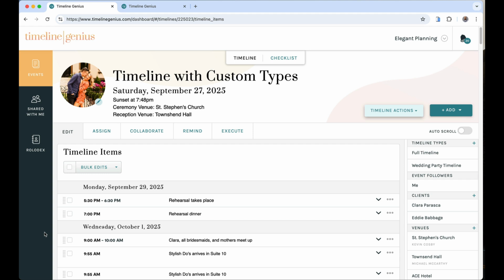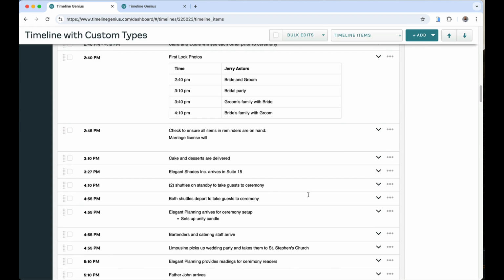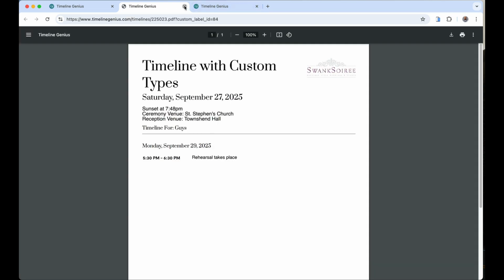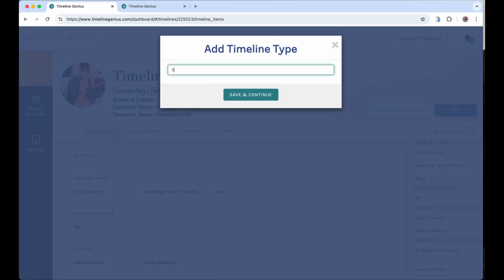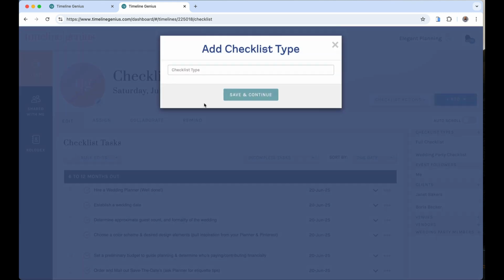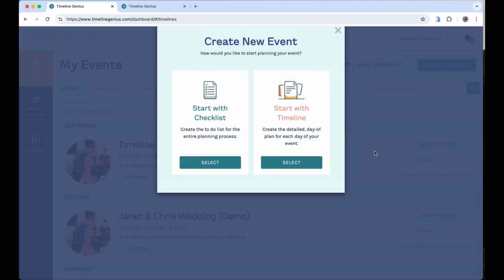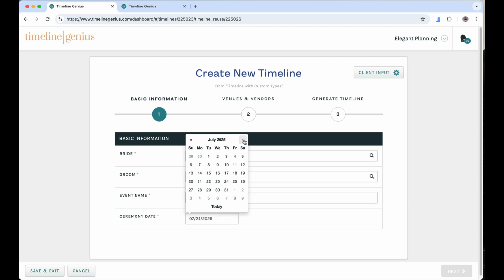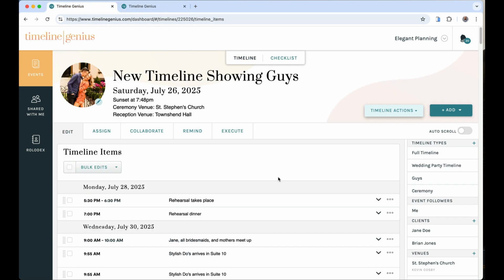You can now send custom timelines and checklists to ANY group thanks to our hot new feature!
Don’t you love how easy it is to send tailored timelines in Timeline Genius?

​THE UPGRADE:
We’ve added customizable “Timeline Types” and “Checklist Types” to your events. This allows you to label items and tasks however you want. And when it’s time to send a tailored timeline, you can create it based on those labels.

Here are some ways you can start using this hot new feature right now:

➡️ Make a custom “ceremony” timeline type and download a PDF with just your ceremony items.
➡️ A “guys” tag can allow you to easily send a tailored timeline specifically for the groom and groomsmen.
➡️ Label your checklist items however you want… try tags for “catering,” “wedding design,” or “guest list.”

How you use these labels is up to you! And when you reuse a timeline as a template, these custom labels will move with it, saving you time and effort as you plan weddings your way.

Our company, Timeline Genius, is committed to bringing you bi-weekly conversations with our Founder and CEO, Eddie Babbage, and top figures in the wedding industry about building your business and brand.